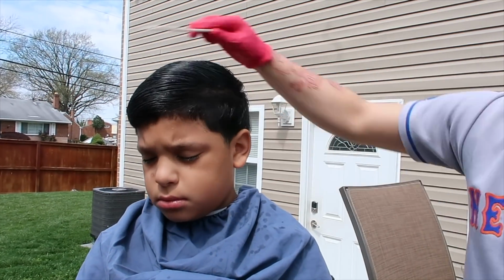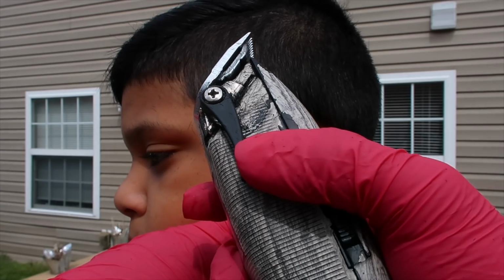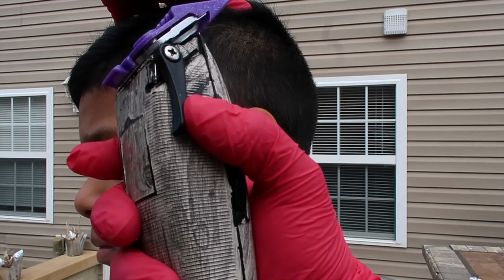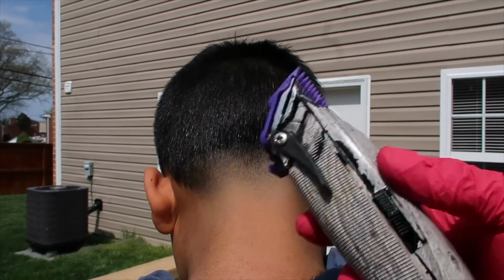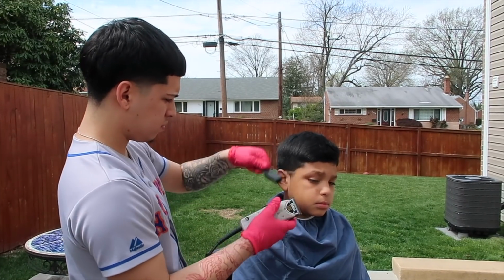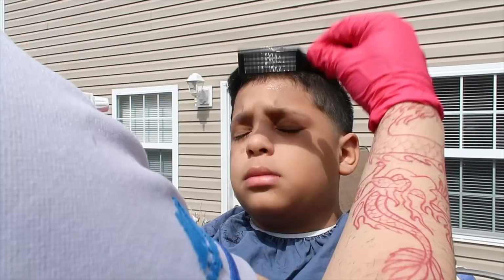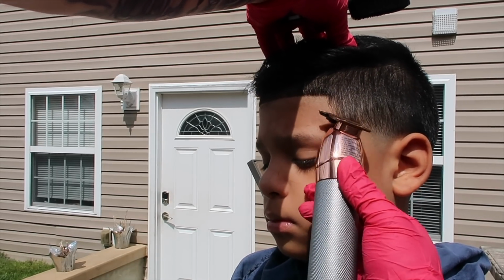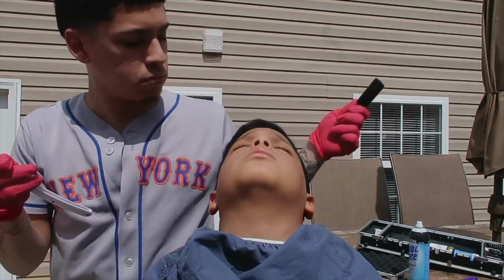How To Cut Your Lil Bro Hair During Quarantine!!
SelfCut System I Own On Amazon

Fast Feed Clippers
Andis PURPLE Double Magnet Guards

Andis Trimmer

Andis Shaver

Professional Barber Straight Edge Razor
Astra Blades